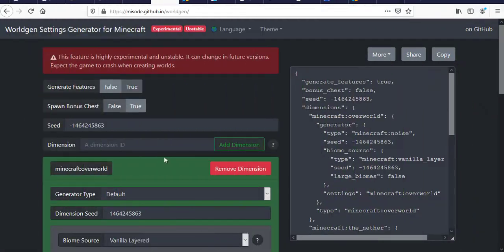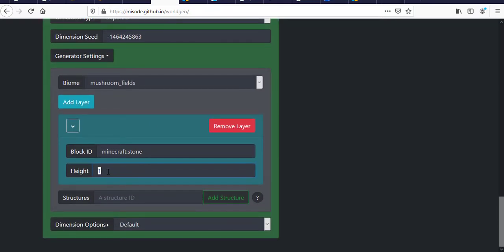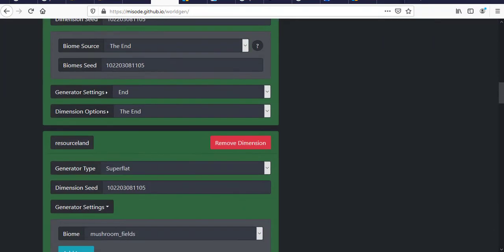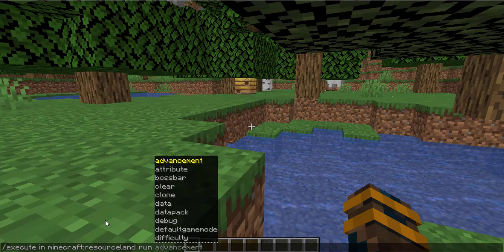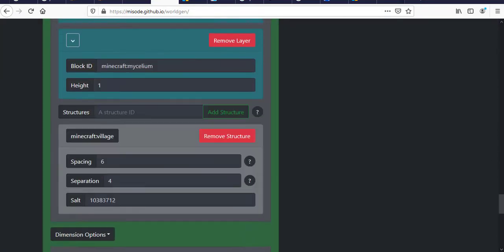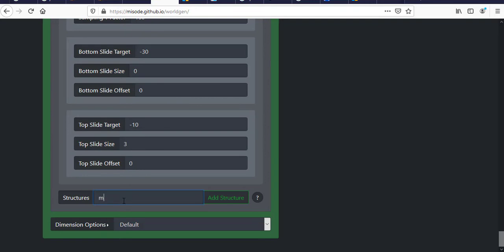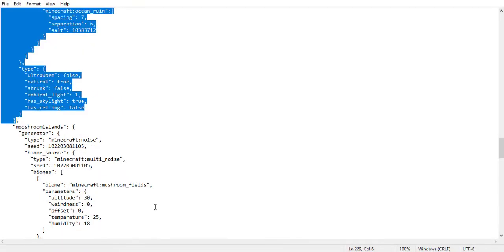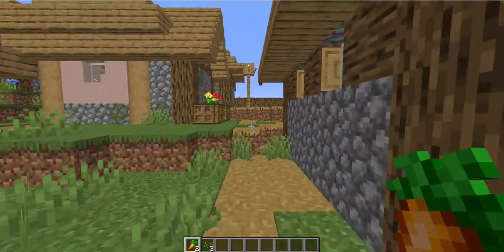CUSTOM WORLDS AND DIMENSIONS! Tutorial - Part 2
This is part two of my series of videos describing how to navigate the world settings generator by misode (link is provided below) so that you can start creating your own custom worlds and dimensions for yourself. In this video, I'll show you how to create two of the custom dimensions I showed in the last video and add them into your own custom world, as well as review how to access them and explore them. In this video, you'll see how to make a dimension filled with resources and a dimension filled with villages and other structures.